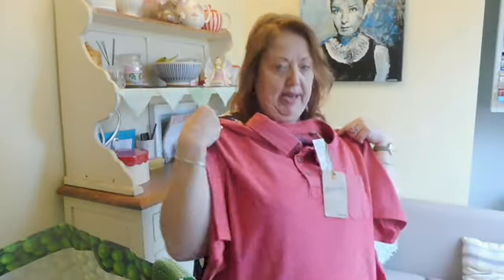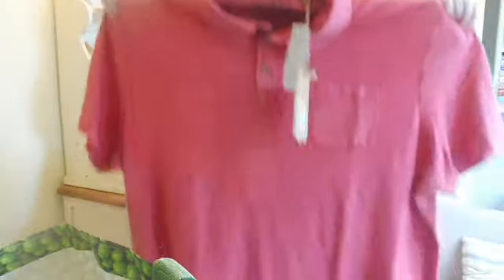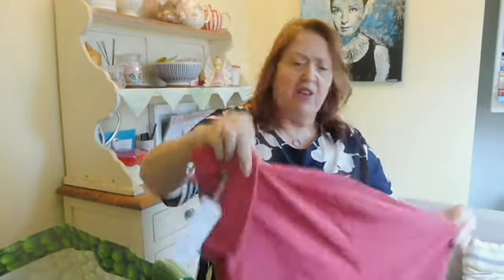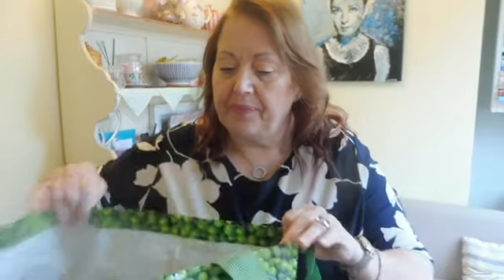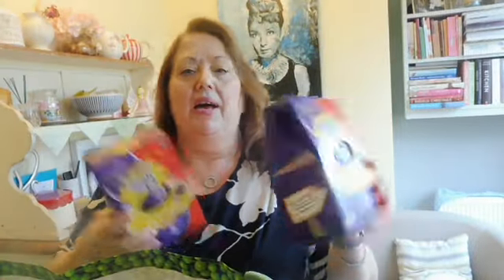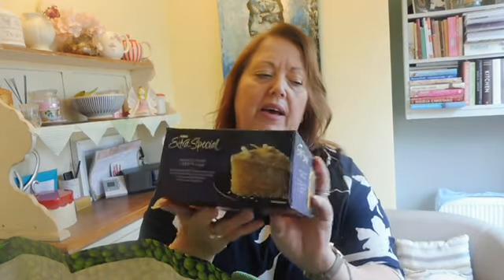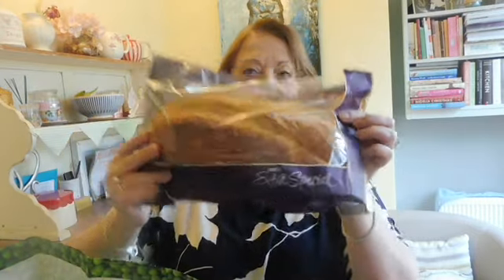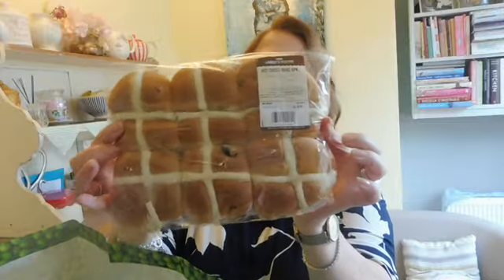A small but very yummy Asda Shopping Haul plus a little extra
Welcome to my channel, I decided to create this Youtube Channel to share my life with you, and all the crazy bits as well, I'm really enjoying planning and creating my Youtube content.

If you are a regular viewer to my channel, thank you so so much for all your support, I really appreciate it.

Welcome to a small but very yummy Asda shopping haul, oh, and Chris popped into Debenhams to buy a new top, so I thought I would include it in this haul.

Music...Epidemicsounds.com